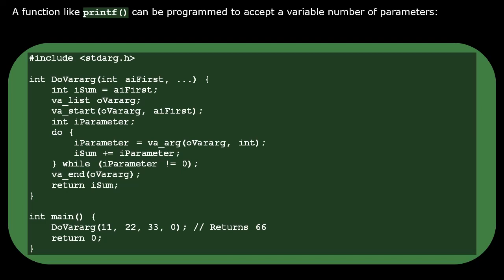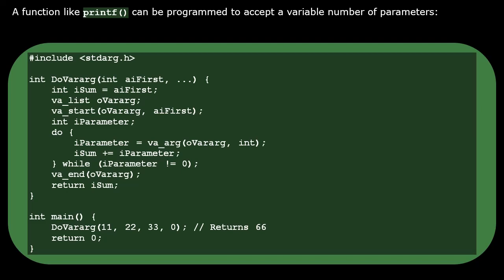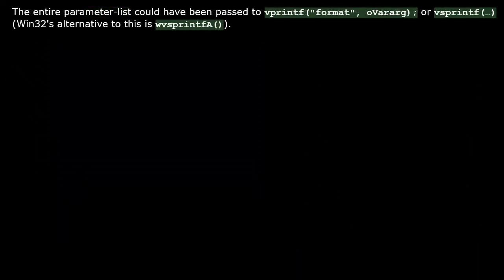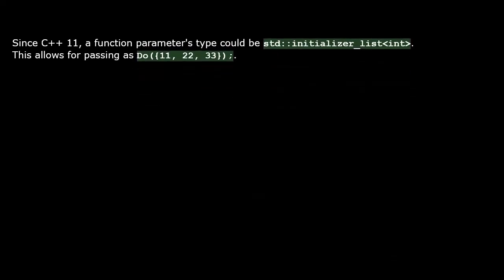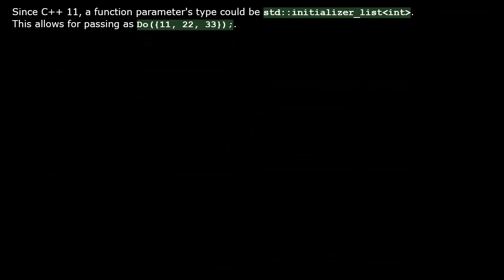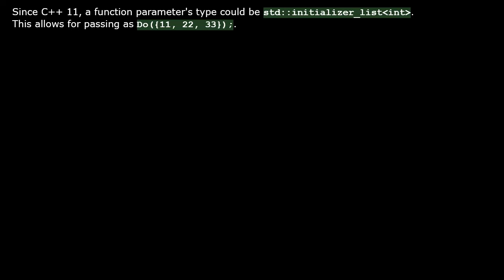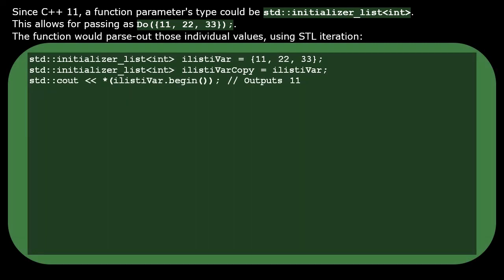C++: Variable Number of Parameters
Welcome to the Cow Corporation's series of videos about software engineering. The topic of this video is passing a variable number of parameters to a C++ function.

0:00 Intro
0:24 Video
3:50 Outro